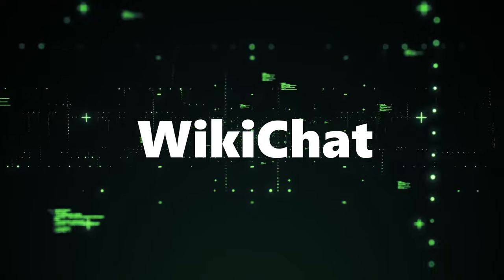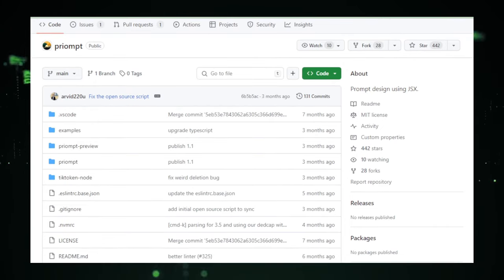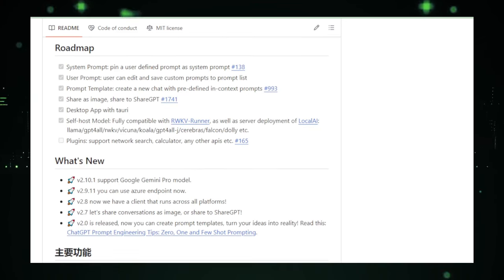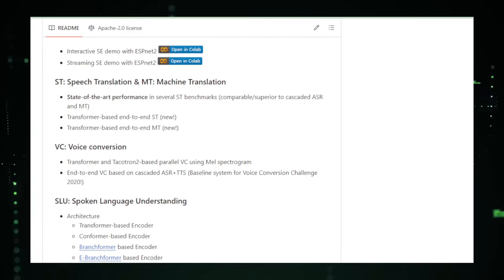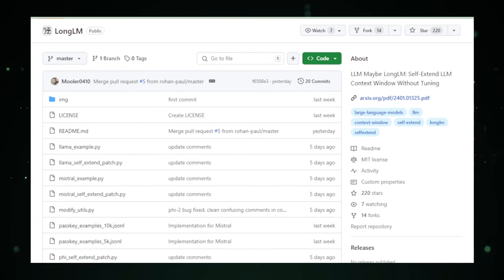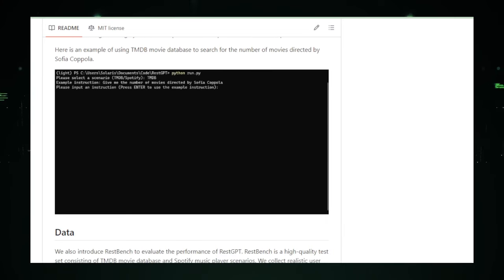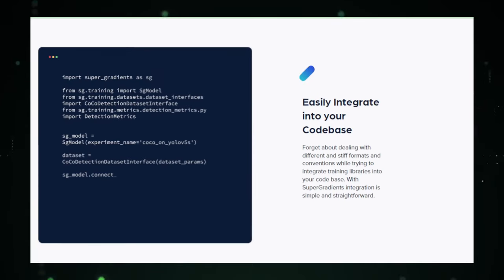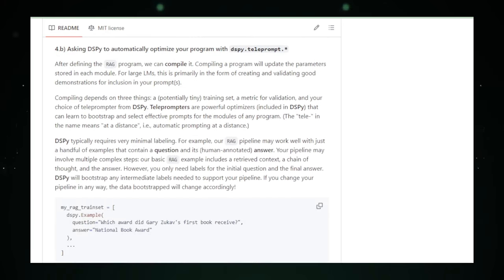AI Revolution: Top 10 AI & LLM-Powered Projects Transforming Tech in 2024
"🔍 Dive into the world of AI and Large Language Models (LLM) with our latest video! We explore the top 10 groundbreaking LLM projects that are shaping the future of technology. From Stanford's DSPy, revolutionizing AI programming, to SuperGradients, redefining computer vision, these projects are at the forefront of AI innovation. 🚀

⭐ Highlights:
WikiChat: Elevating Factuality in LLMs
Priompt: Prioritizing User Interface Design
ChatGPT-Next-Web: LLMs Across Platforms
ESPnet: The Ultimate Speech Processing Toolkit
CommonGen-Eval: Rethinking LLM Evaluation
LongLM: Extending LLM Context Windows
RestGPT: Bridging LLMs with Real-World Apps
Atuin: Revolutionary Shell History Management
SuperGradients: Training Library for Vision Models
Stanford DSPy: Programming with Foundation Models

🚀 Join us as we delve into each project, unveiling their unique features, benefits, and their impact on the AI landscape. Whether you're a tech enthusiast, a developer, or simply curious about the future of AI, this video is for you!

🔗 Links to all projects and additional resources available in the description.